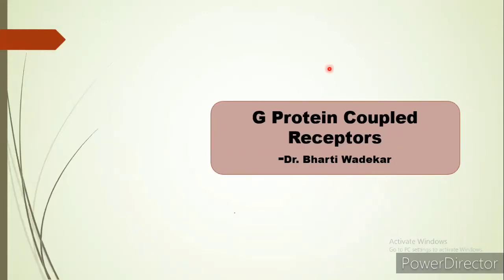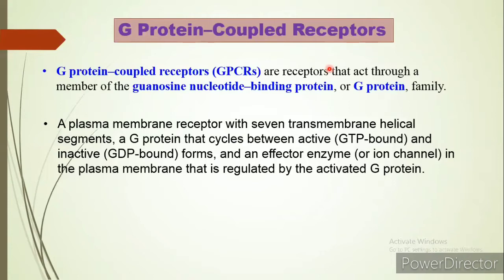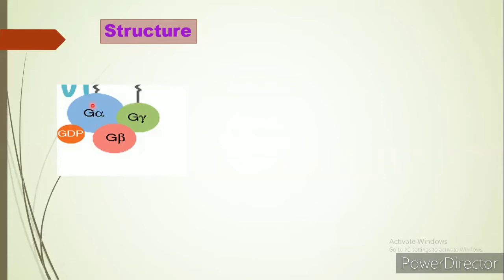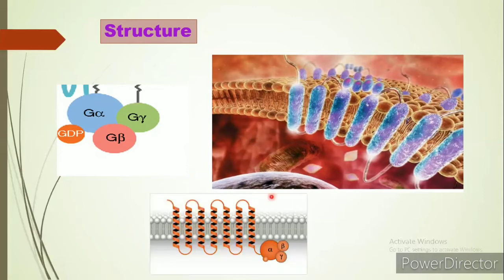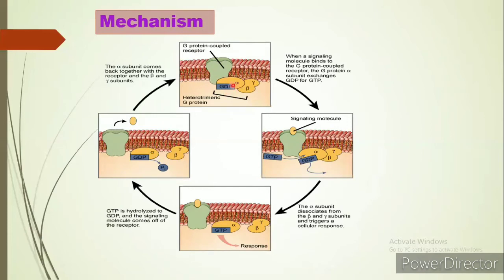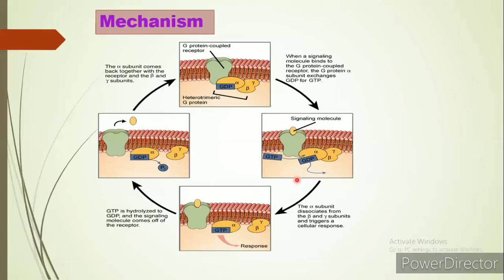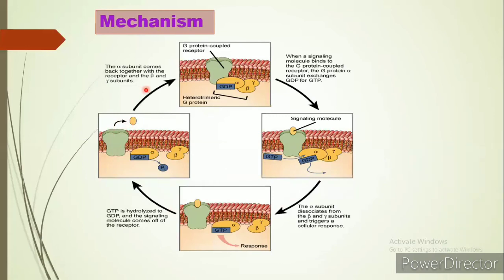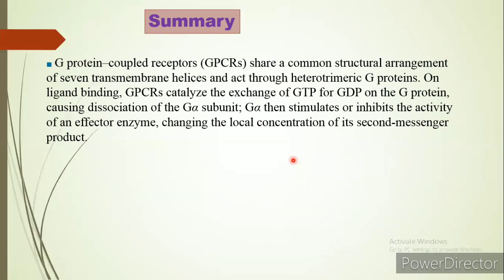G-Protein Coupled Receptors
Explain G-Protein Coupled Receptor (GPCR), with their structure and mechanisms.

In this video we have discussed about the GPCR receptor and its signalling pathways. GPCR are the largest family of cell surface receptor that transmit signal to intracellular targets via the intermediary action of G-protein.

If you have any doubts: Please leave a comment in the comments section below.